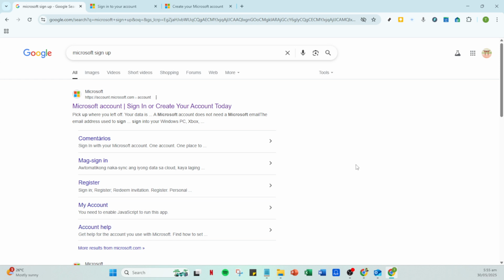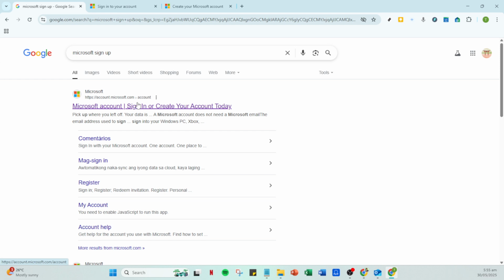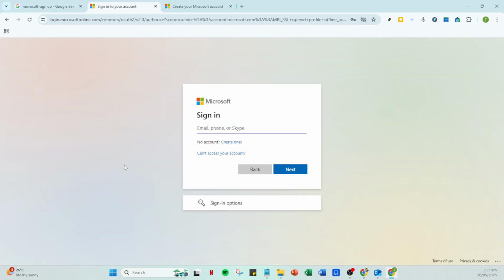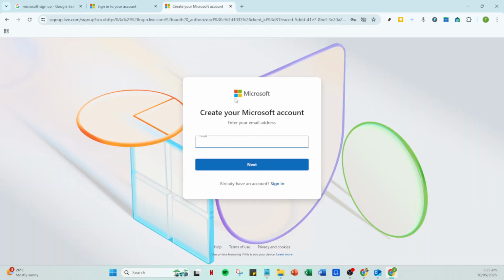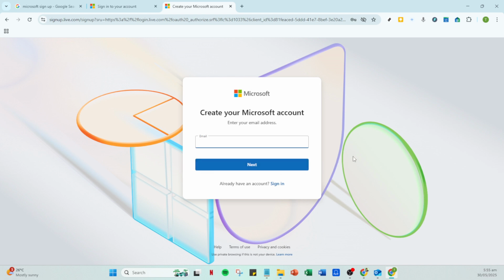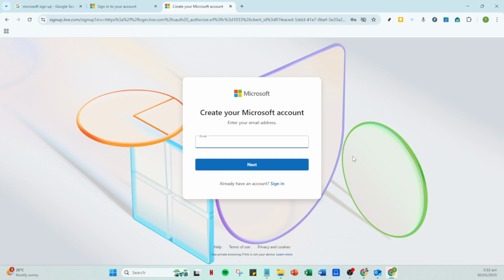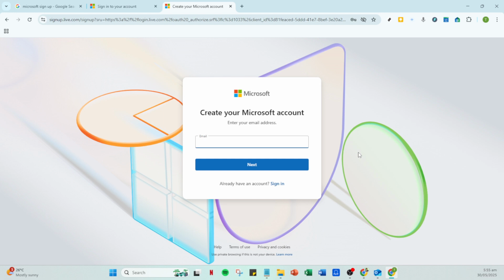How To Create a Microsoft Account Using Your Gmail Account [2025 Full Guide]